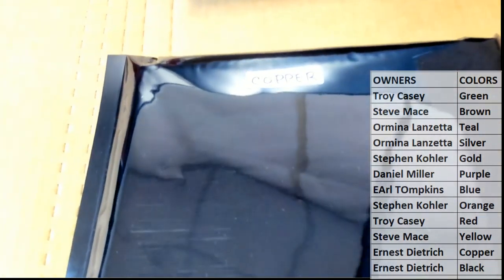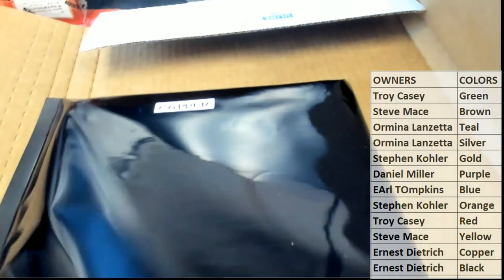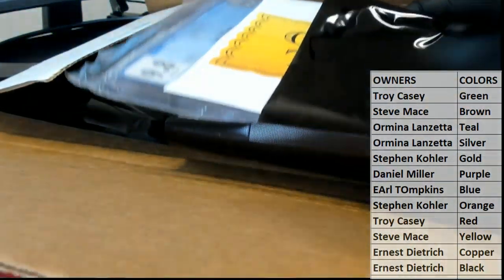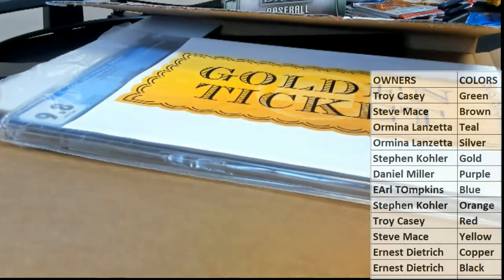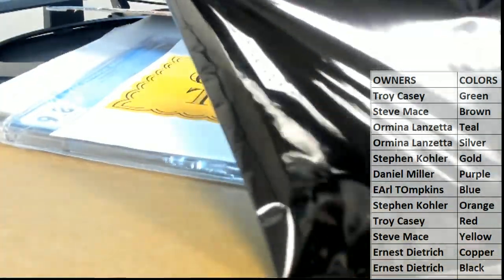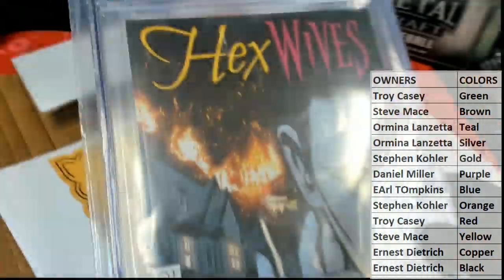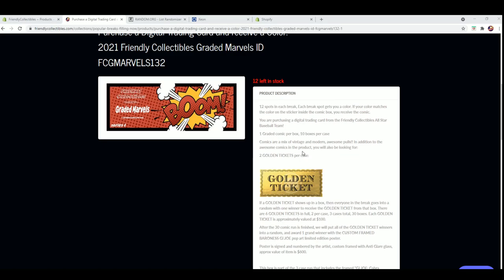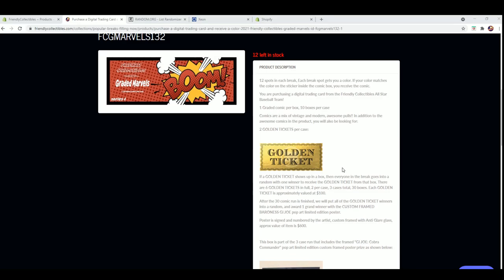2021 Friendly Collectibles Graded Marvels ID FCGMARVELS131